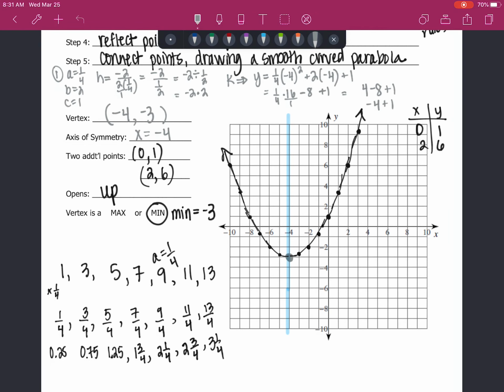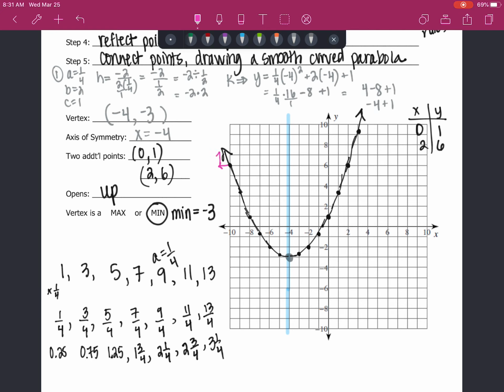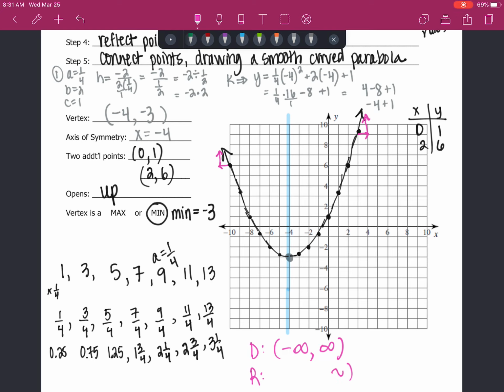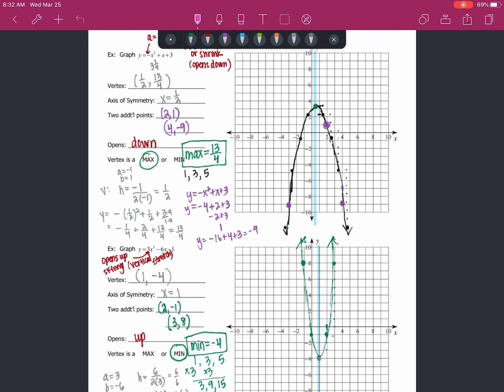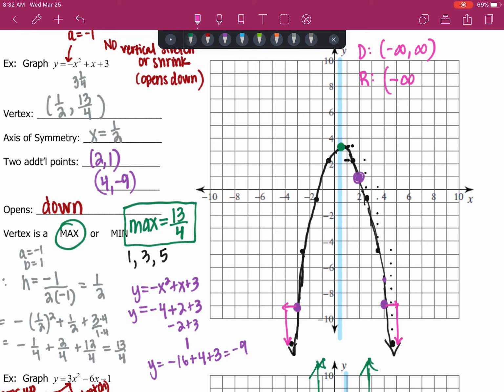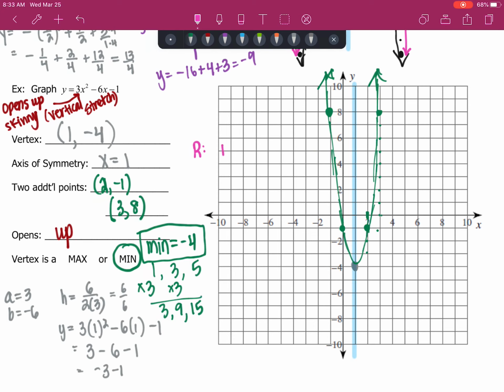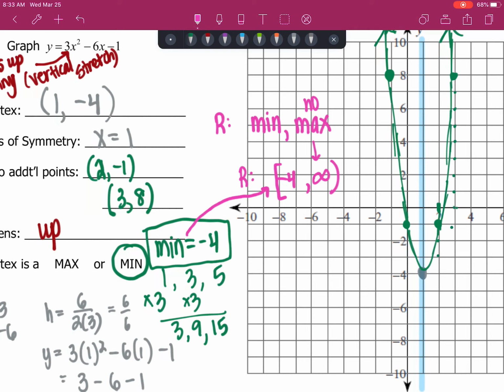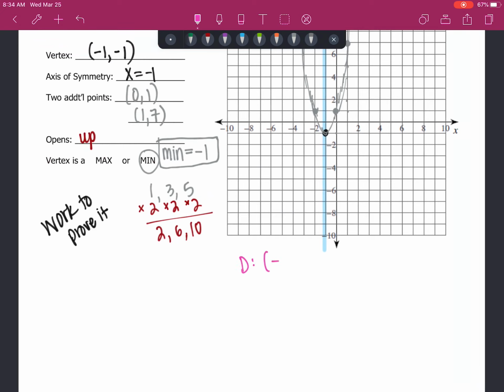Alg1 Q 2E Axis of Symm and Vertex